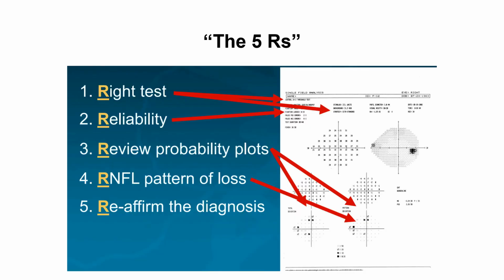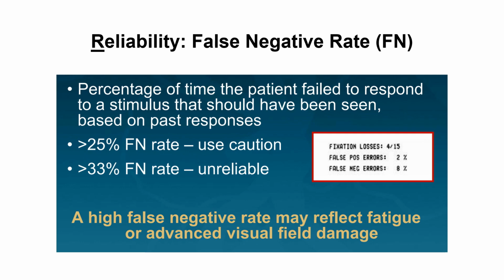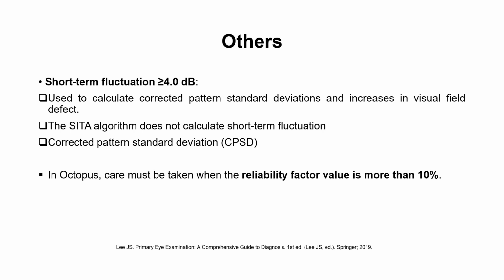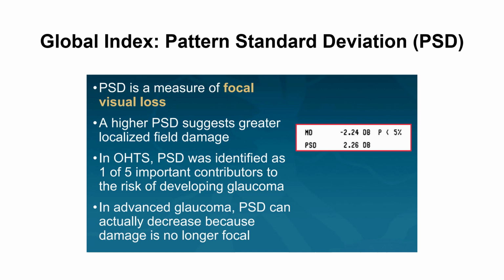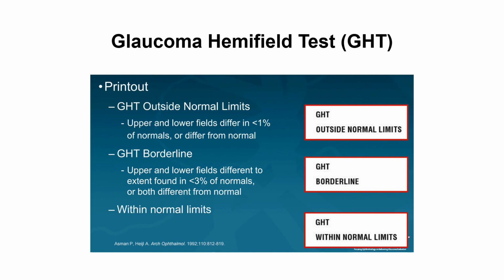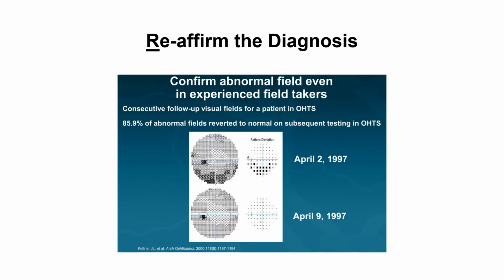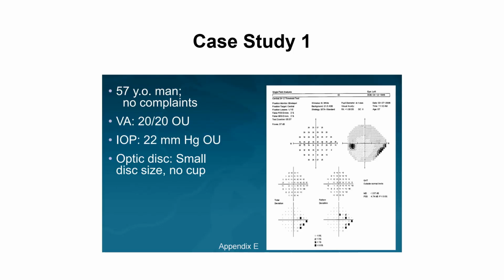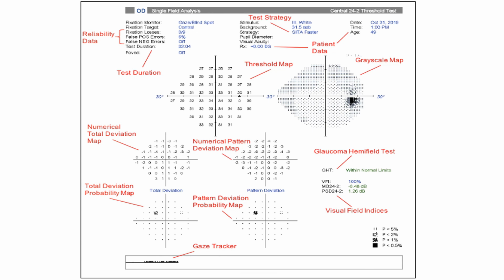The Five Golden Rules of Visual Field Interpretation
The Five Rules of Visual Field Interpretation

00:00 The Five Rules (5 Rs) of Visual Field Interpretation
00:55 Rule #1: Right Test
04:54 Rule #2: Reliability
16:20 Rule #3: Review Probability Plots
28:34 Rule #4: RNFL Pattern
32:25 Rule #5: Reaffirm the Diagnosis
36:18 Interpretation Summary
37:46 Anderson’s Perimetric Criteria
39:41 Case Studies